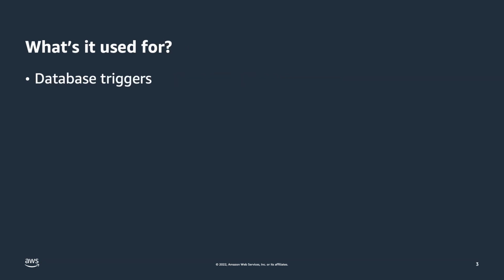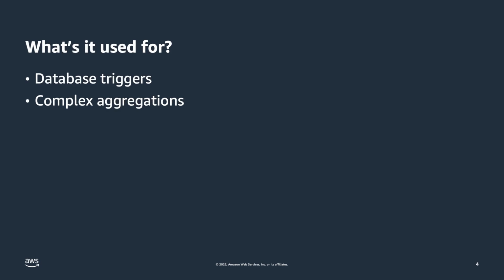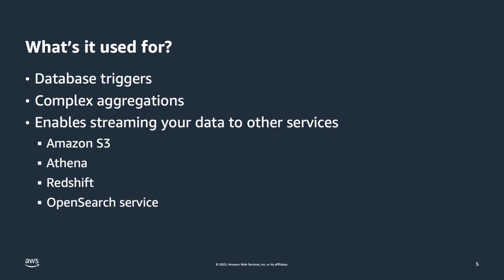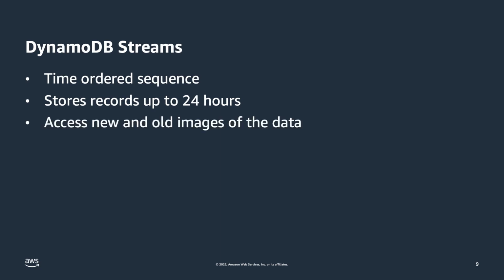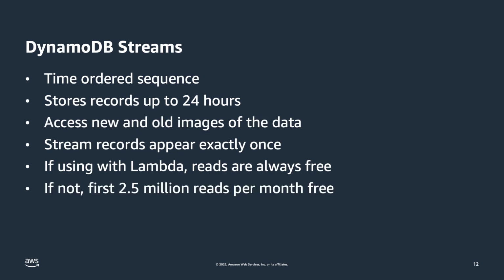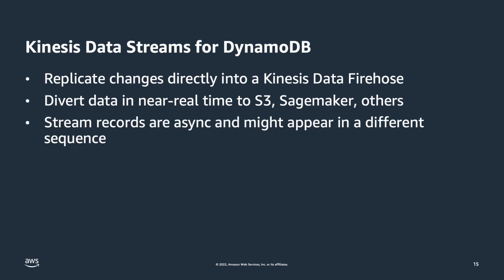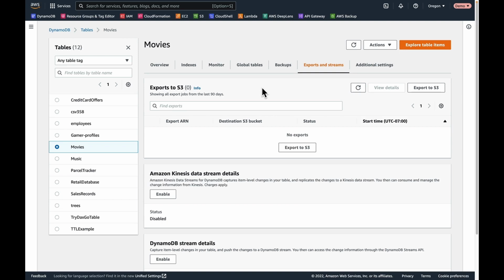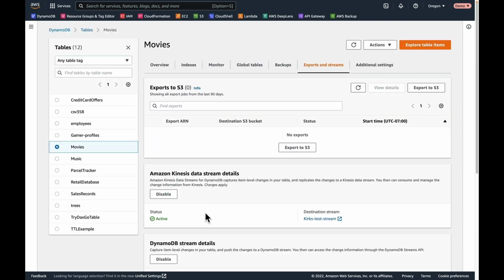Change Data Capture Streams - Amazon DynamoDB Core Concepts | Amazon Web Services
Learn in just a few minutes the core concepts you need to know about DynamoDB’s change data capture features and which options might be right for your workloads.